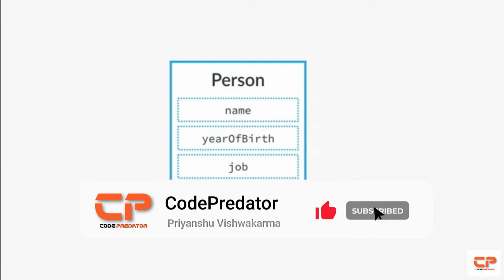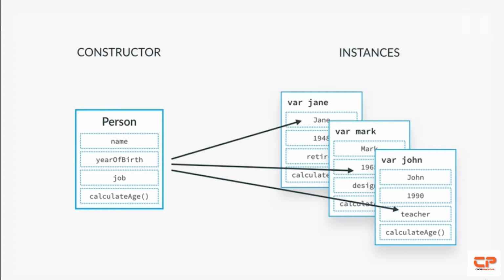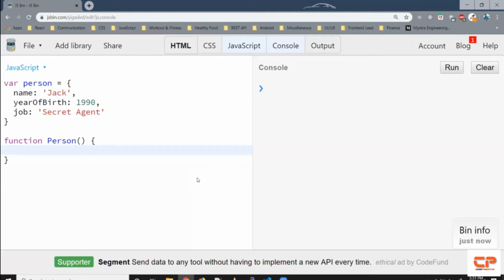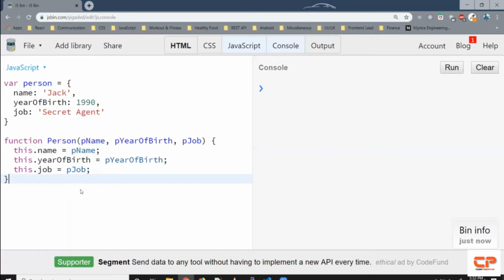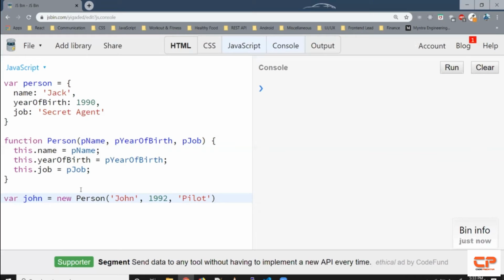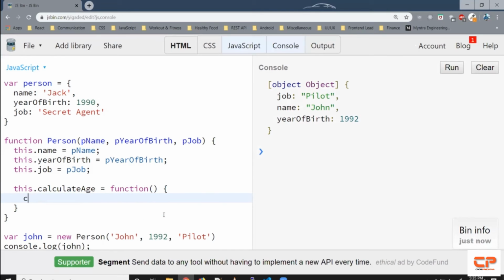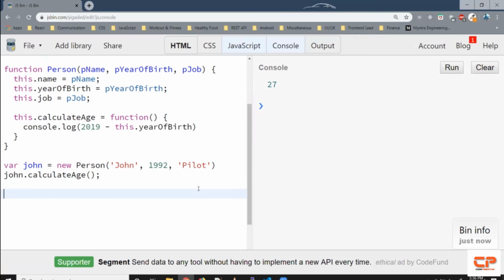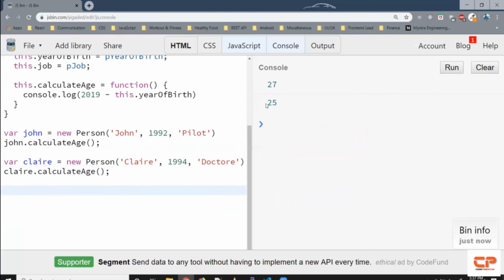#55 Constructor Functions in JavaScript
Hi Guys!
In this video, we learn about constructor function in english.